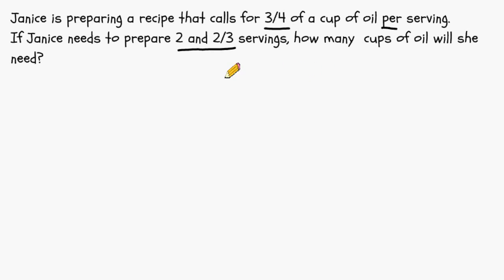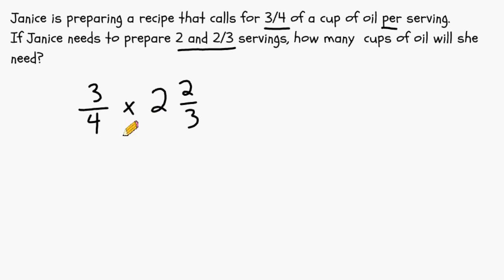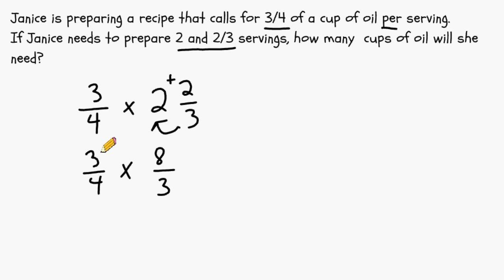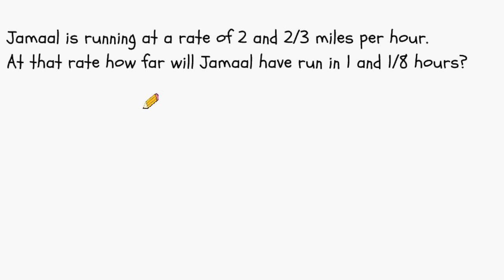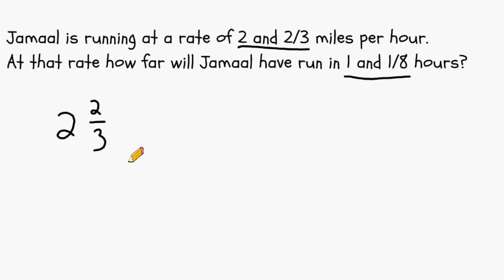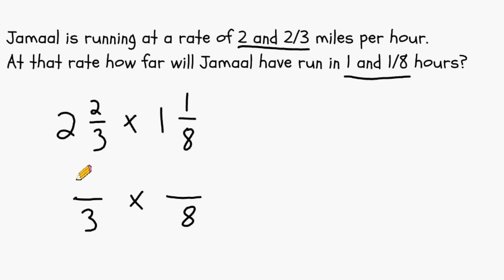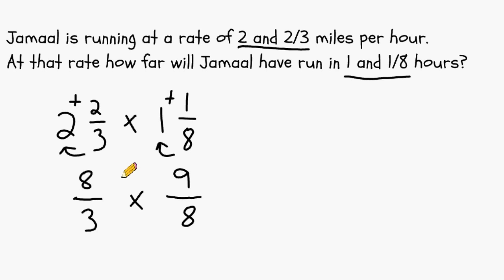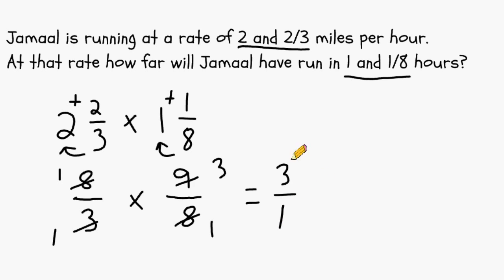Multiplying Fractions - Solving Word Problems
Review how to solve a couple of story problems which requires the multiplication of fractions.